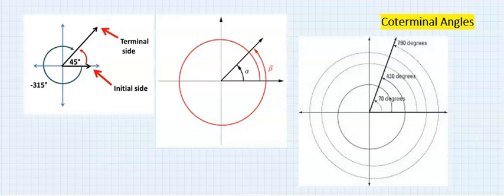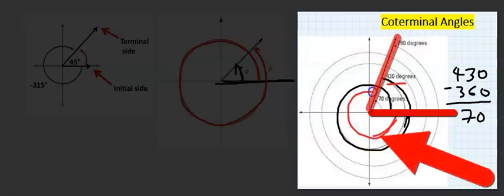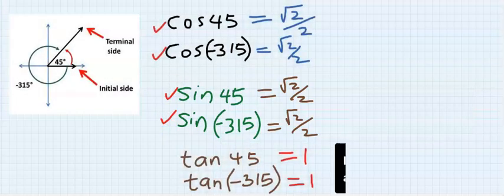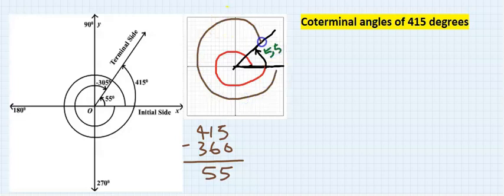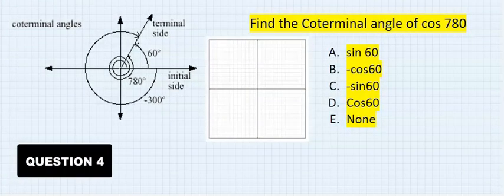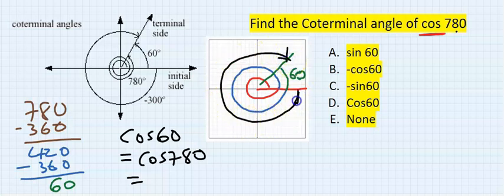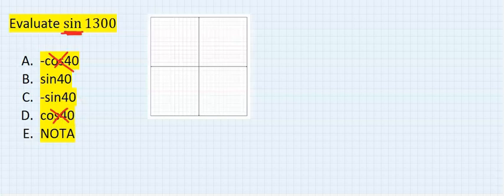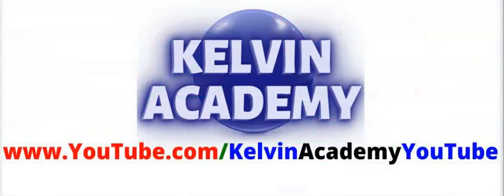HOW TO SOLVE COTERMINAL ANGLES (POSITIVE AND NEGATIVE) IN TRIGONOMETRY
COTERMINAL ANGLES (POSITIVE AND NEGATIVE) IN TRIGONOMETRY

Beginners in trigonometry find it difficult to apply Pythagoras theorem, sohcahtoa, sine rule or cosine rule. This video will show you conditions when and how to solve coterminal angles in basic mathematics.

LINK to the COMPLETE SURD COURSE VIDEOS (Everything About Maths SURDS)

Time Stamp:
00:00 Introduction to Pythagoras Theorem
00:05 How to solve basic coterminal angles